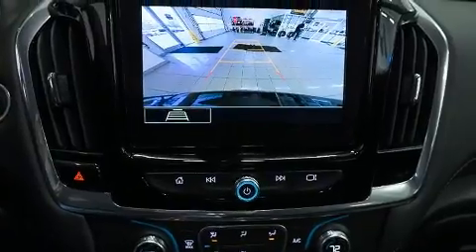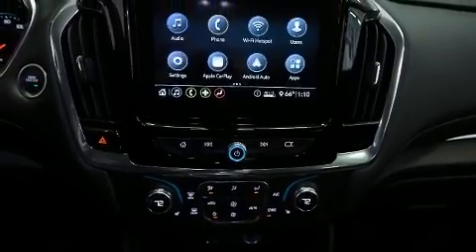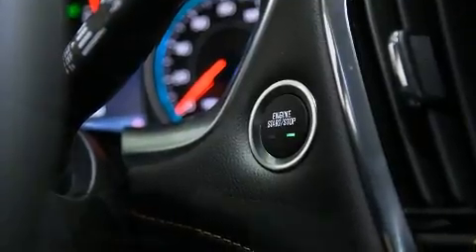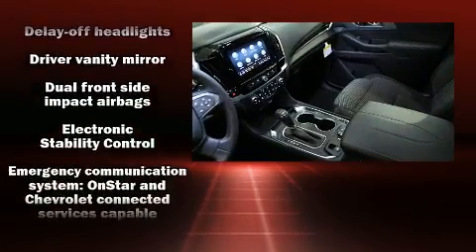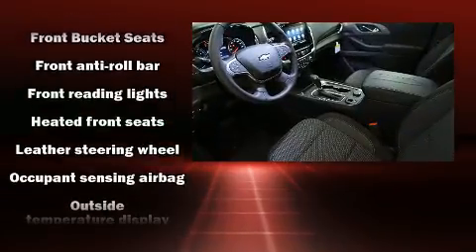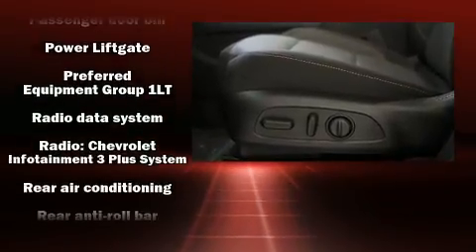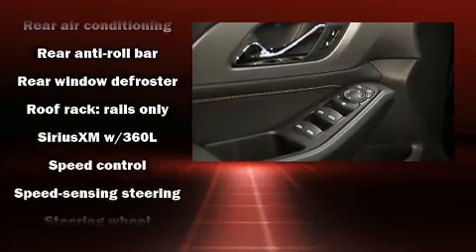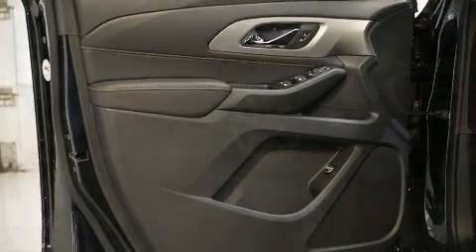2020 Chevrolet Traverse LT Cloth w/1LT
Get excited about the 2020 Chevrolet Traverse. Under the hood you'll find a 6 cylinder engine with more than 300 horsepower, providing a smooth and predictable driving experience. Top features include front bucket seats, front and rear reading lights, a rear window wiper, a built-in garage door transmitter, heated seats, turn signal indicator mirrors, power windows, and 1-touch window functionality. Third row seats provide an even greater maximum passenger capacity. With high intensity discharge headlights illuminating your path, you'll always appreciate maximum visibility. Audio features include an AM/FM radio, steering wheel mounted audio controls, and 6 speakers, enhancing the audio experience throughout the interior. Passenger security is always assured thanks to various safety features, such as: dual front impact airbags, front side impact airbags, traction control, brake assist, a panic alarm, onStar, and 4 wheel disc brakes with ABS. For added security, dynamic Stability Control supplements the drivetrain. We know that you have high expectations, and we enjoy the challenge of meeting and exceeding them! Please don't hesitate to give us a call.